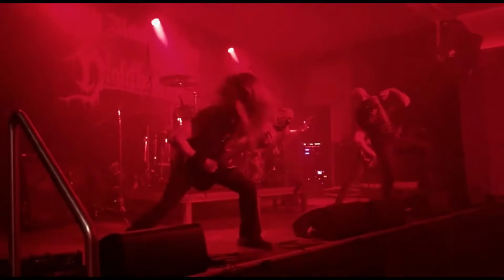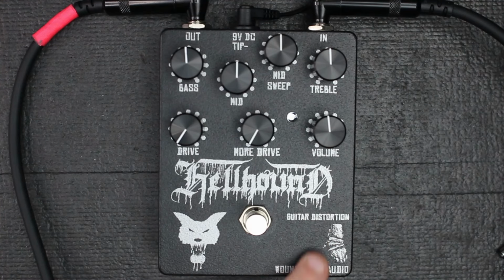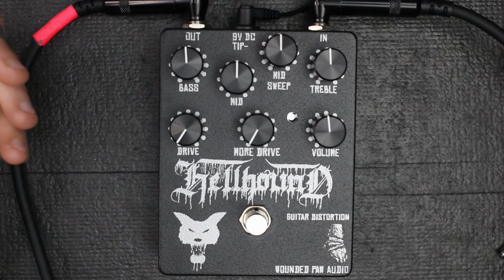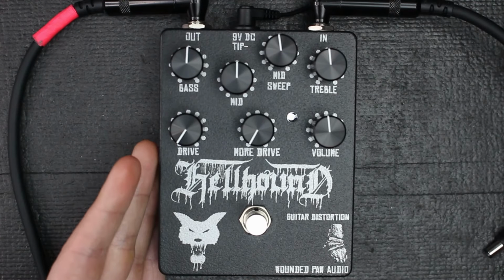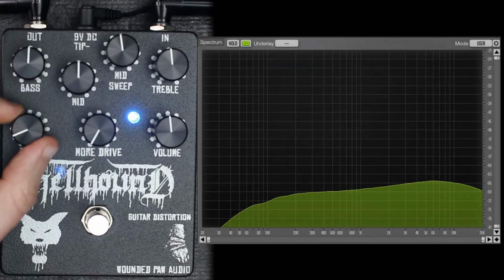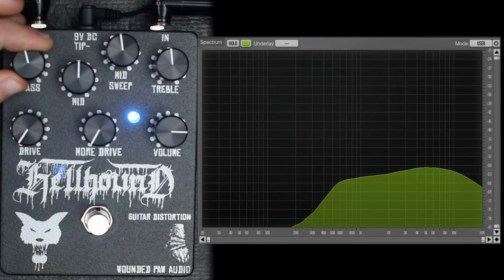Fuzztortion, but good? Wounded Paw Audio Hellhound (Pedal Vault)